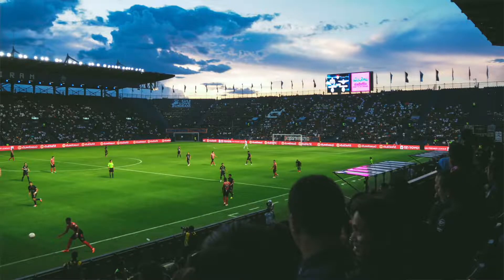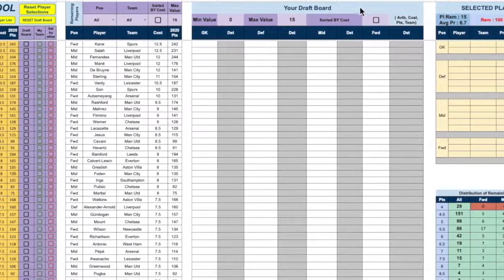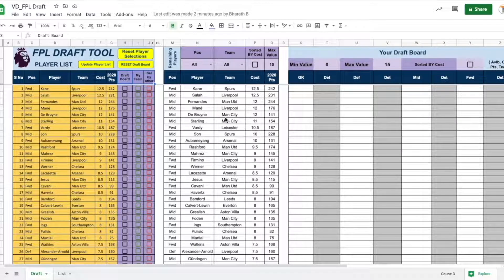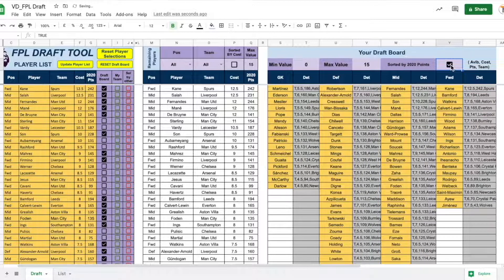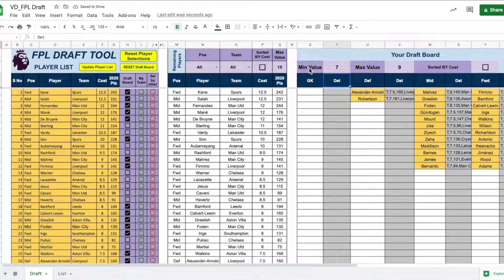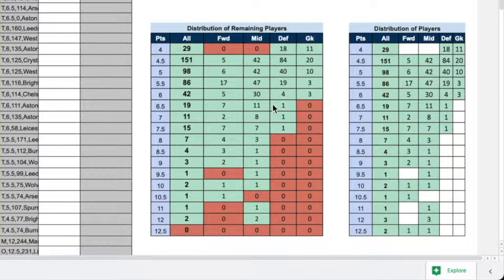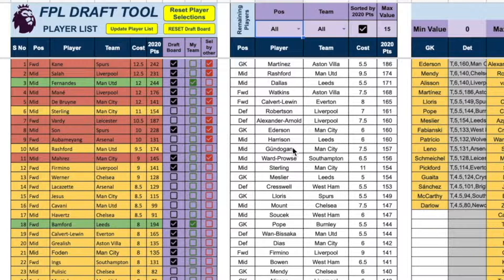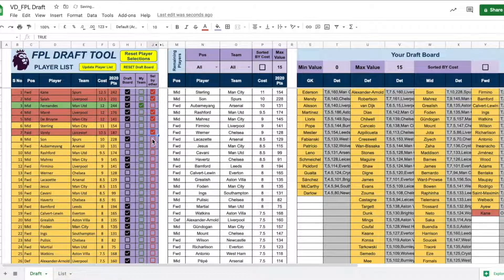Fantasy Premier League Draft Tracker Tool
A must have tool to help you DRAFT the best team possible for the Fantasy Premier League Draft.

Recommended Gadgets/Products: